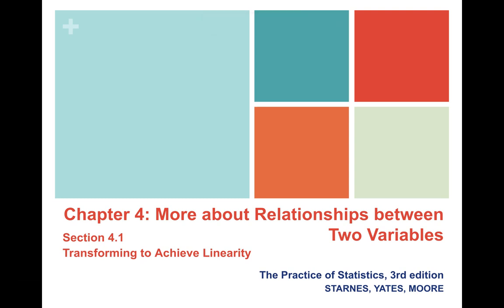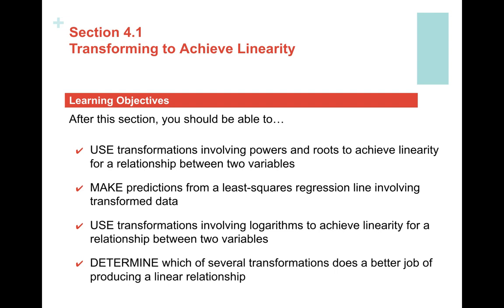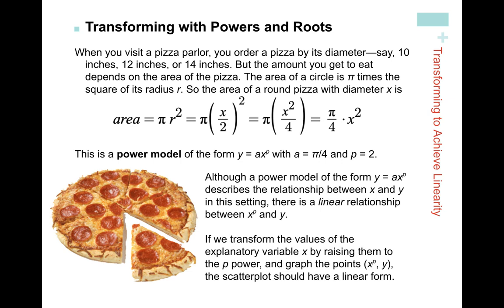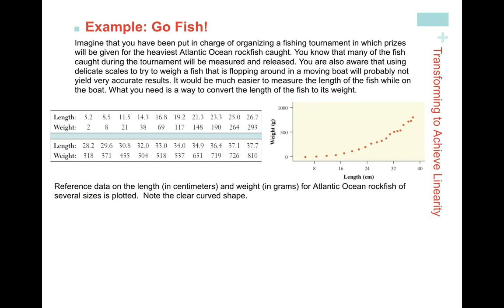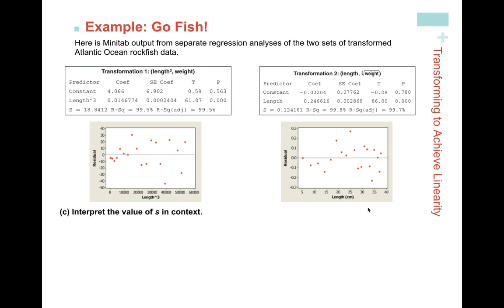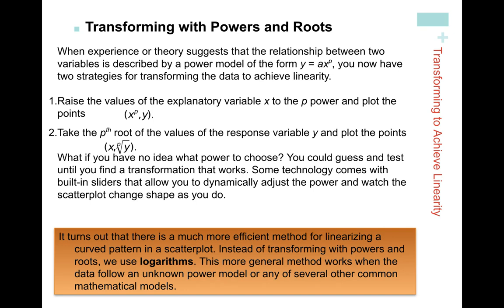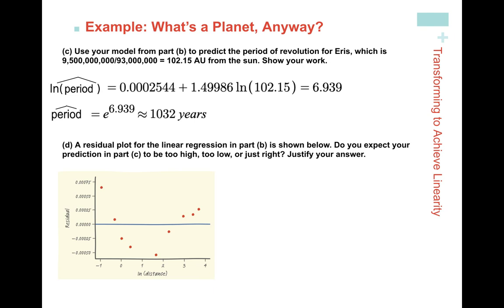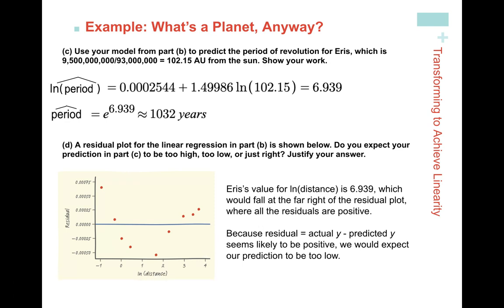4.1 Transformations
AP Stats 4.1